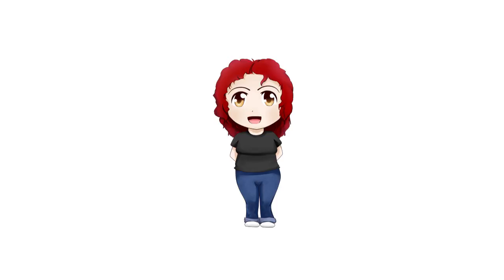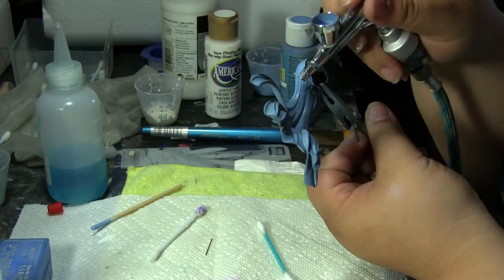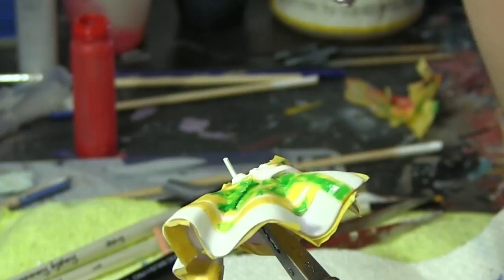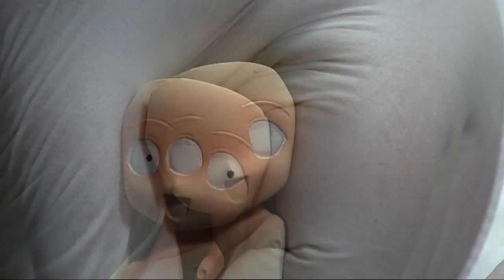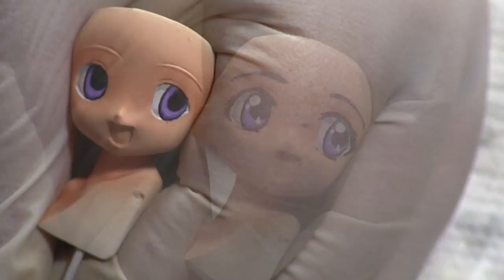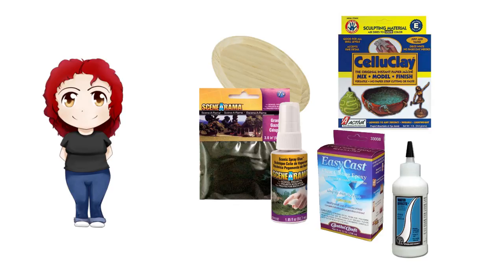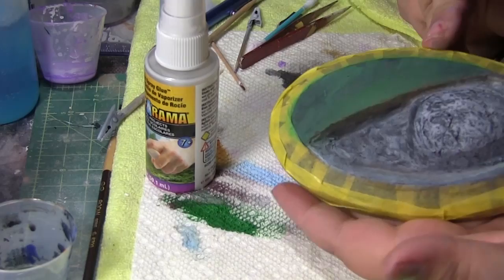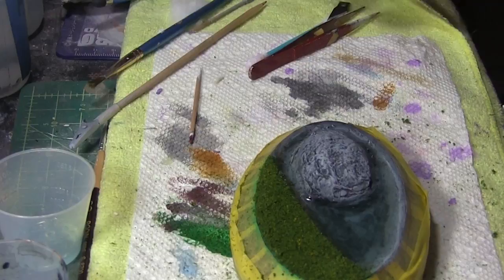Garage Kit WIP: 1/6 Nakoruru Part 2 Painting and base.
Wow! 500 subs! I feel all warm and Fuzzy inside T-T

To celebrate I'm bringing a new instalment of my WIP videos, this time it's finishing off Nakoruru!

In this video you will see:

The painting of Nako-chan of course plus!

Emulate grass
Emulate water
Dry brush and more!

check out her full gallery here

Anime expo is less than 2 weeks away!
I will be attending the con from July 5th to the 7th, so if you wanna meet up to chit chat or hang out, hit me up on any of my pages to set up time and place :D
Not sure if I'll have any internet connection while I'm there (roaming charges and all :/ )